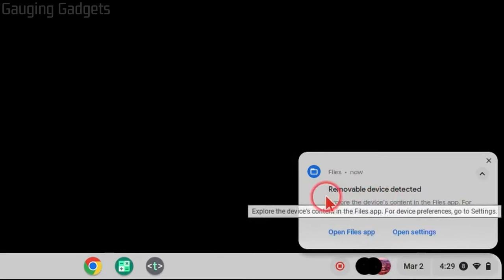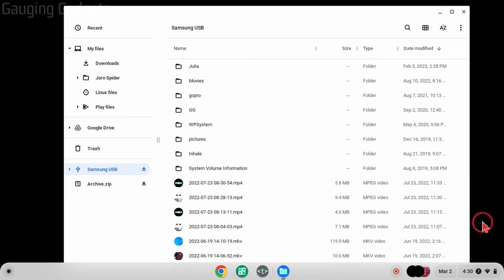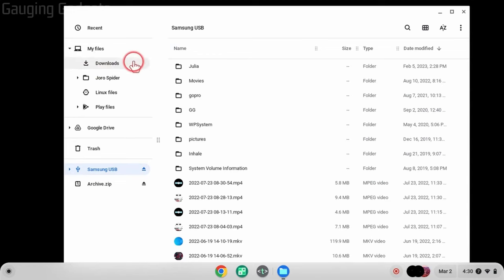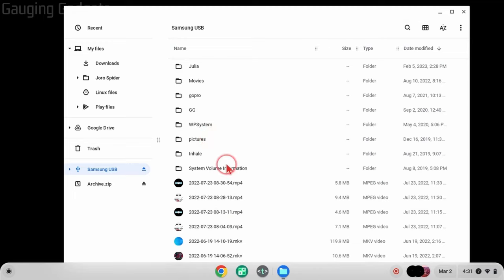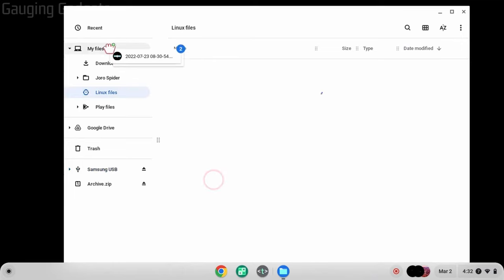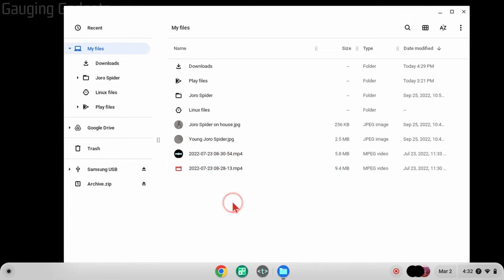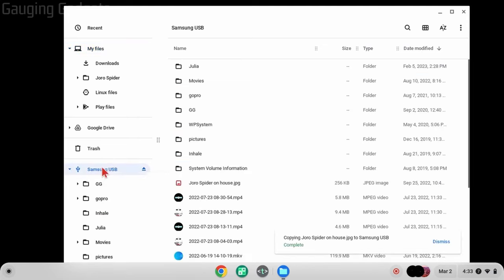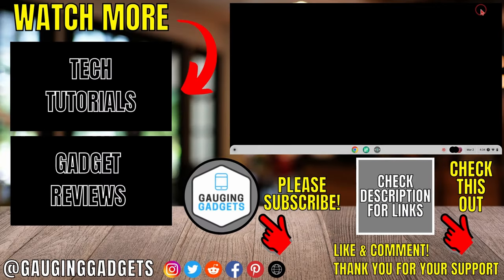How to Use USB Flash Drive on Chromebook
How to use USB Flash Drive on Chromebook? In this tutorial, I show you how to use a USB flash drive with a Chromebook. This means you can plug your Flash Drive into your Chromebook and access the files on that USB drive. You can also upload files from your Chromebook to the USB Flash Drive.

USB Adapter on Amazon(paid link)
More Chromebook Tutorials & Tips:

Follow the steps below to use a USB Flash Drive on Chromebook:
1. Plug your USB Flash Drive in to the USB connector on your Chromebook.
2. Open the launcher on your Chromebook and select Files.
3. Once in the Files app select your USB Flash Drive in the left sidebar.
4. You can now copy files to and from the flash drive and Chromebook.